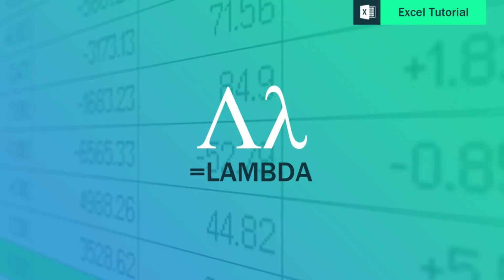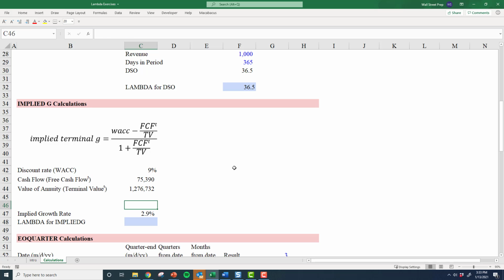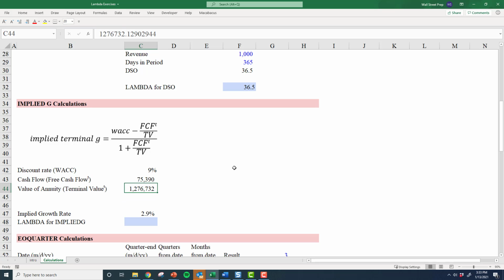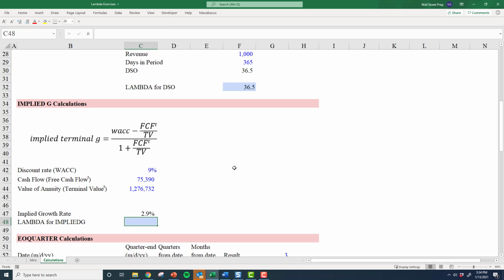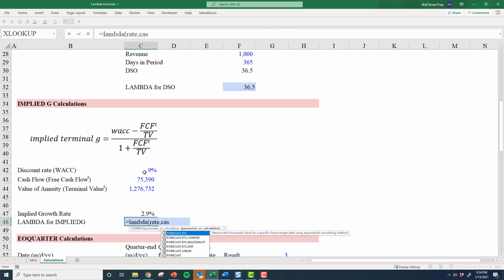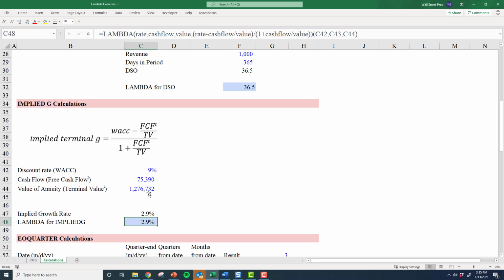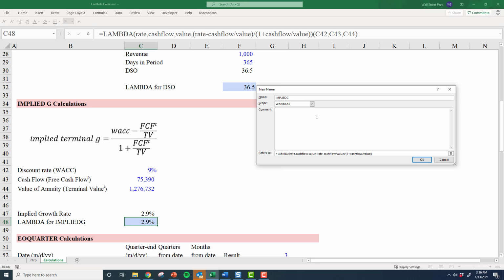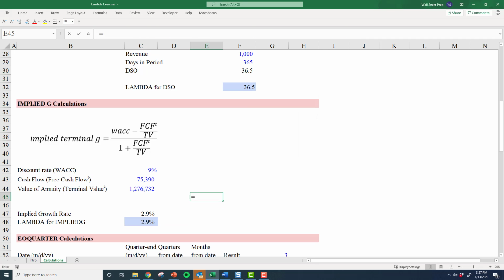LAMBDA Excel Lesson 4 of 8: The =IMPLIEDG() Function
This is part 4 of an 8 Part Mini Course on LAMBDA in Excel
(Download the Excel file that goes with this course in the link below)

In this 8-part short video series, you will:
1. Learn how to use the LAMBDA Function in Excel and how to create simple Custom Functions using LAMBDA
2. Create a function called =CAGR() that calculates a Compound Annual Growth Rate
3. Create a function called =DSO() that calculates a company’s Days Sales Outstanding
4. Create a function called =IMPLIEDG() that calculates the implied growth rate of an annuity
5. Create a function called =EOQUARTER() to solve the problem we mentioned earlier
6. Create a function called =TSM() that calculates a company’s dilutive options using the Treasury Stock Method
7. Create a bonus function called =SHEETNAME() that outputs the sheet name of the active sheet (courtesy of Mr. Excel)
8. Learn how to share your LAMBDA functions with others